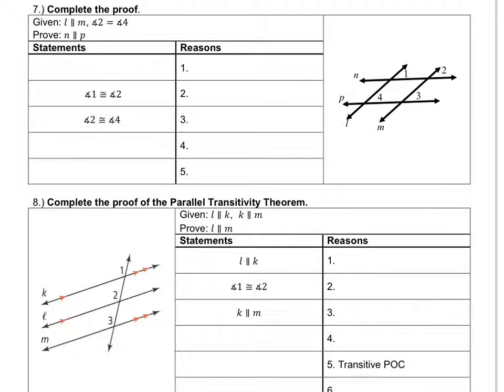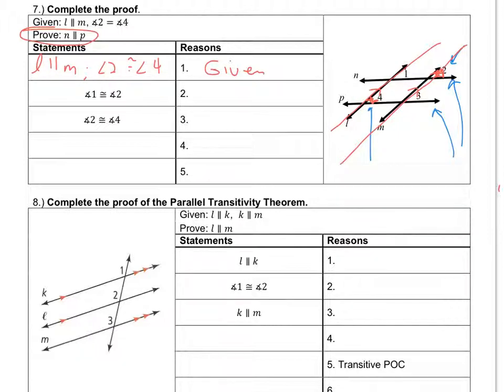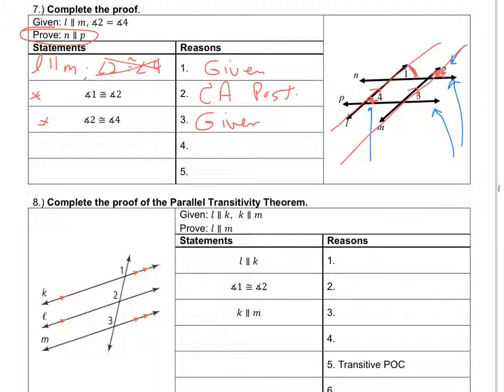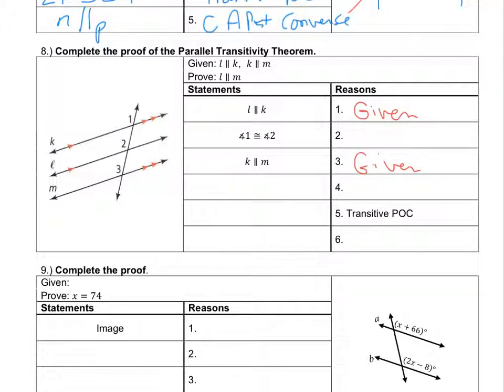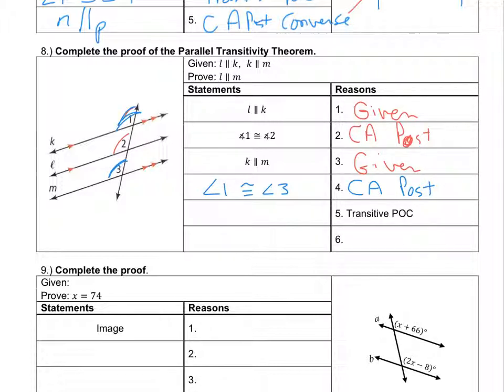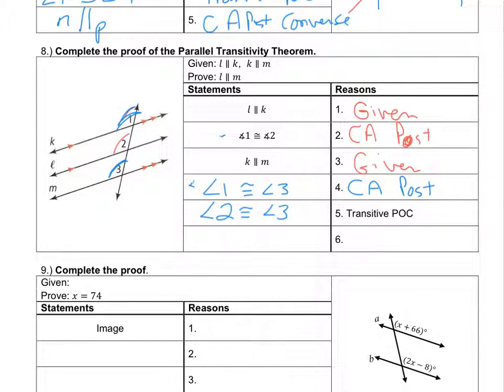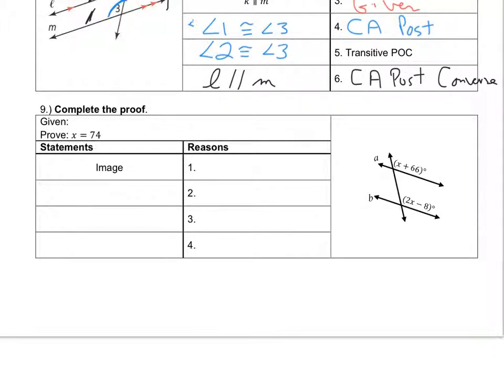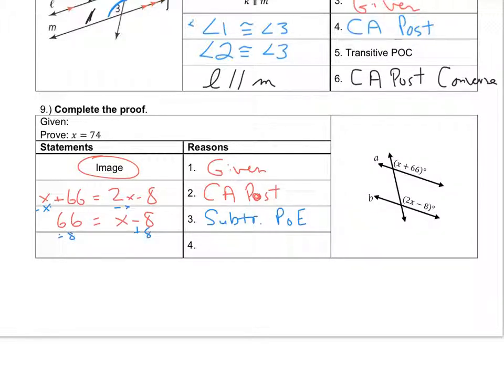Geom ch 4 review p. 2